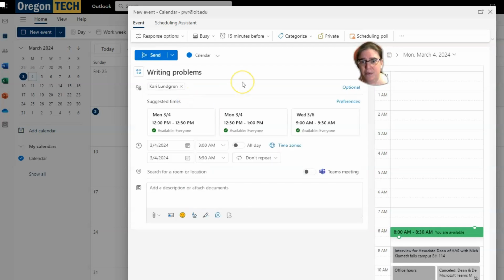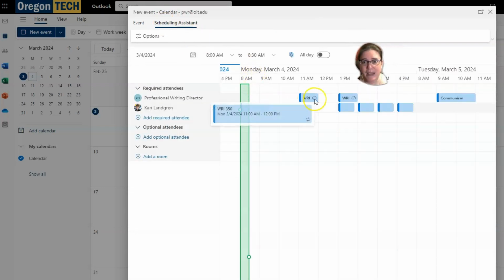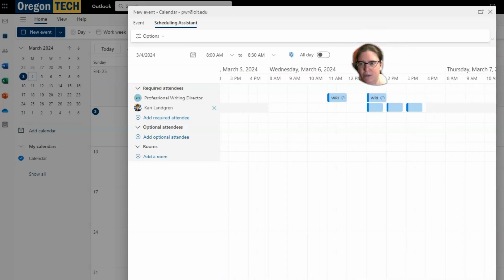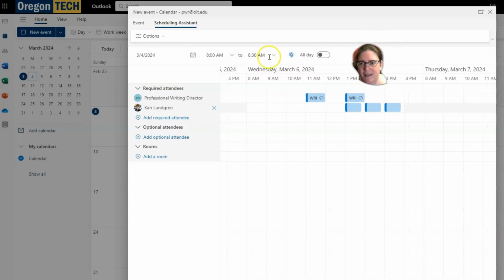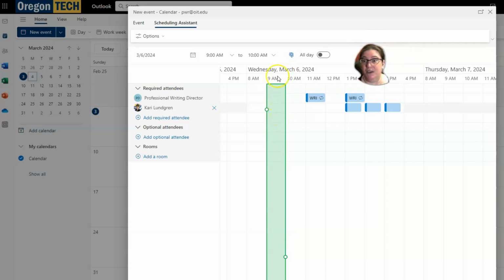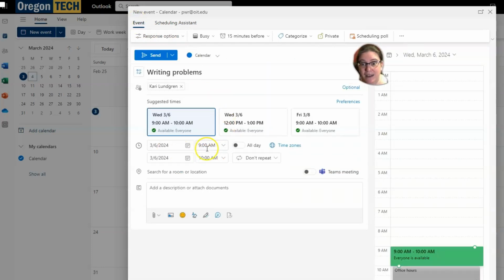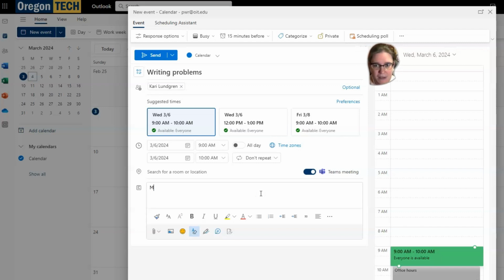SPOOKY Outlook Calendar tutorial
OoooOOoooOO Dr. Franny Howes gives a spoopy explanation of how to use the scheduling assistant in Outlook! (in the style of safiya nygaard)

This was made as a demo for the students of COM 109 at Oregon Tech to learn about the features of Adobe Express. They chose the halloween themed template for the video, not me...